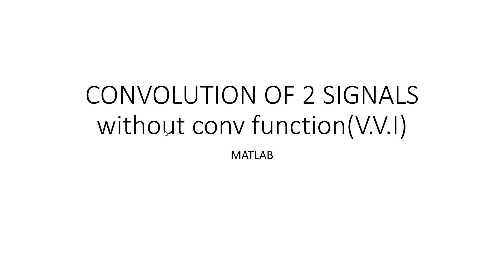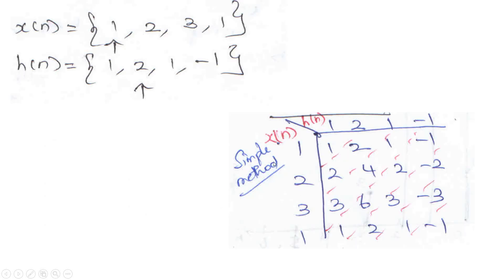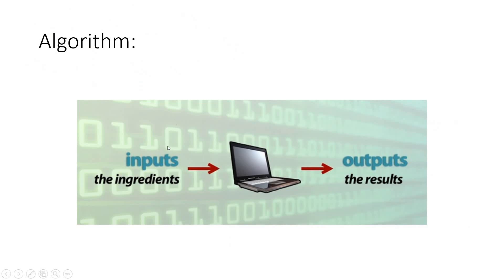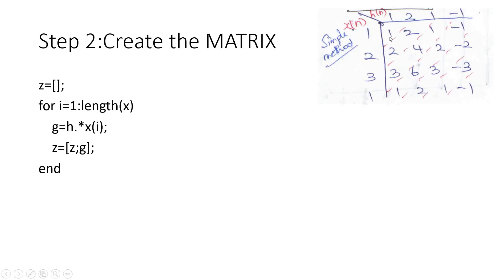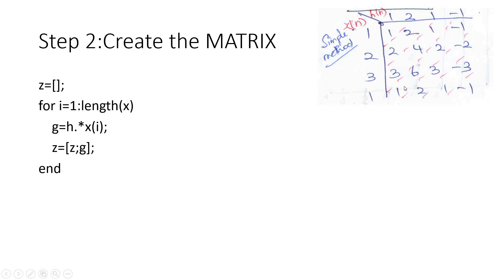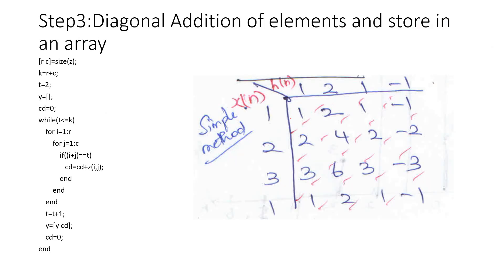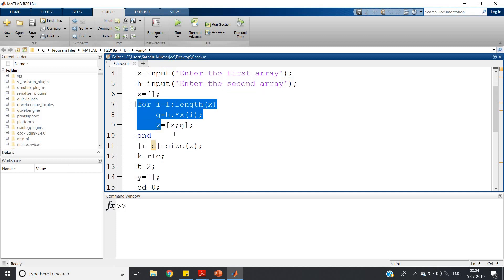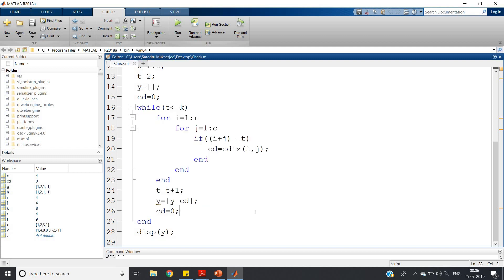Convolution in MATLAB(without conv function) | MATRIX Method | DSP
Left & right diagonal | North pole and south pole !!

Another algorithm for right diagonal elements(The code is given for java but the same algorithm is used for performing convolution in this video)

Code:

Check comment section.

YOU JUST NEED TO DO